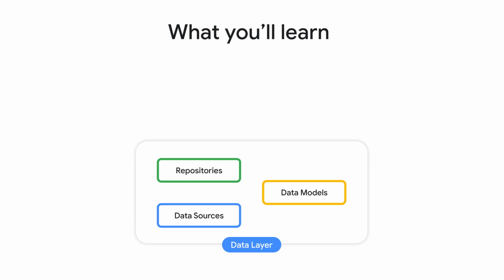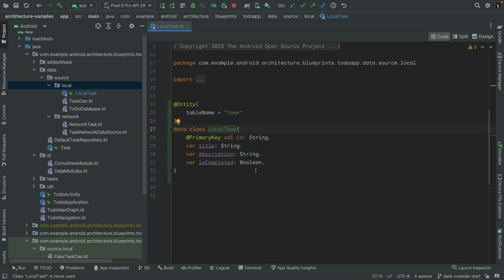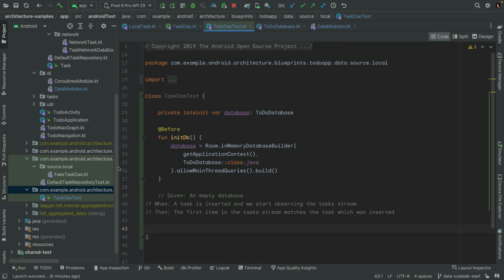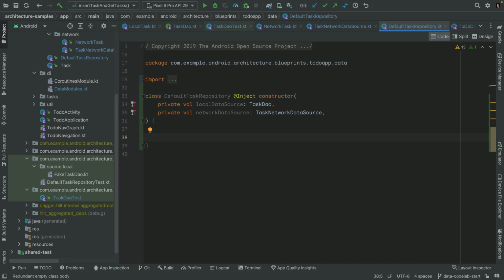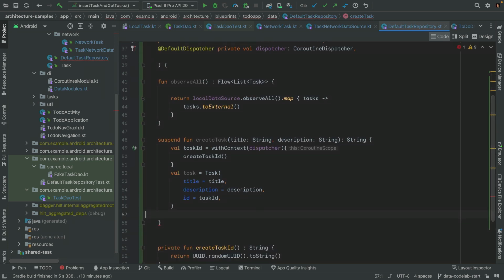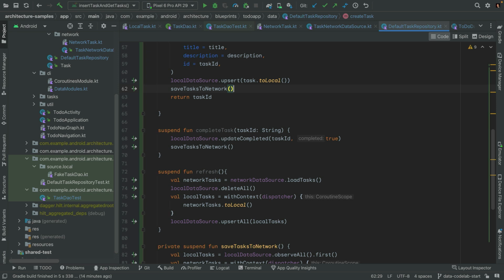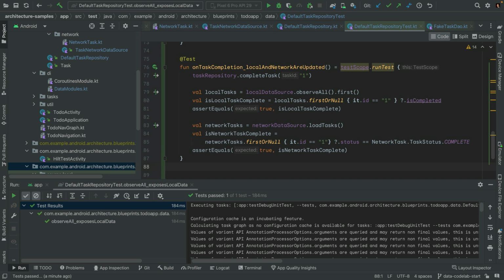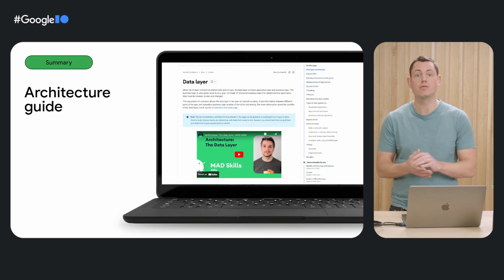How to build a data layer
In this workshop, you'll learn about the data layer and how it fits into your overall app architecture. Build the data layer for a TODO app which creates, stores, and updates tasks. Explore repositories, data sources, and data models. Last, discover how to expose data using streams, and how to test that your data layer is behaving as it should.

Speaker: Don Turner